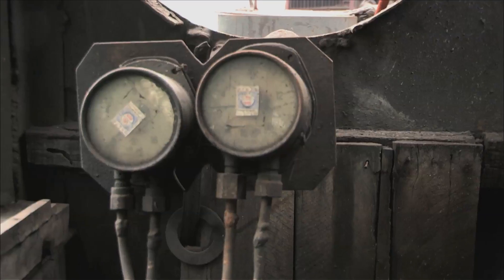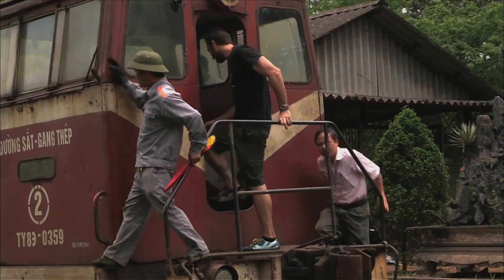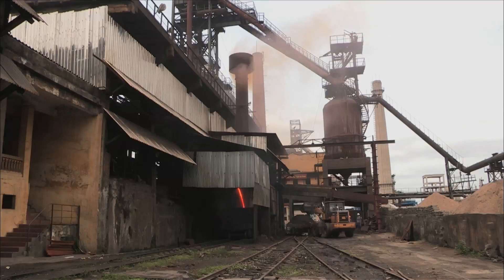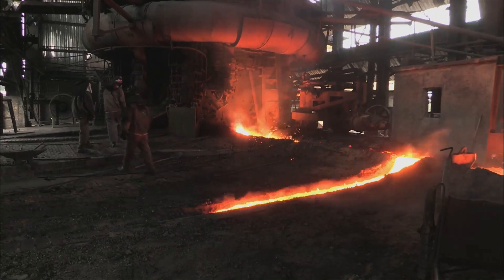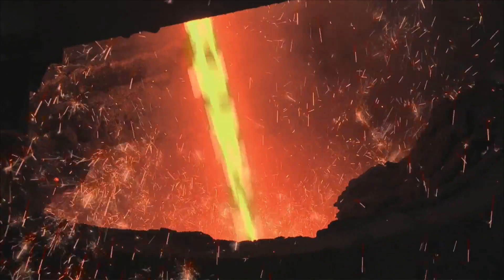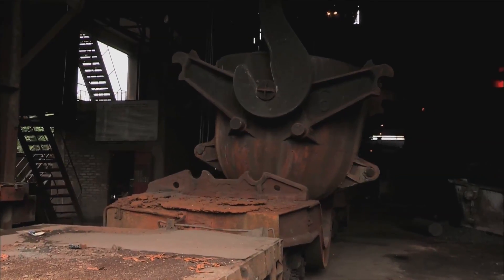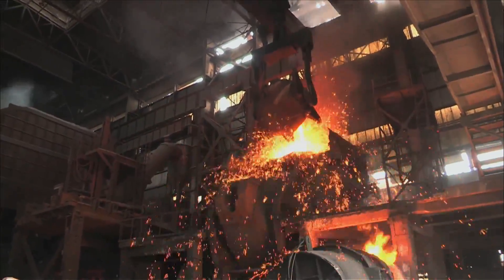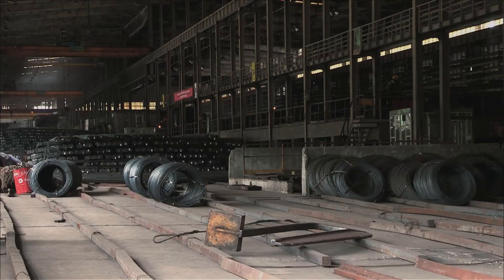Tough Trains - Vietnam